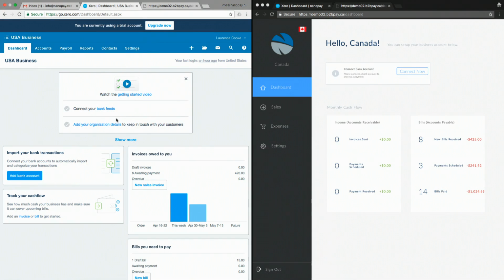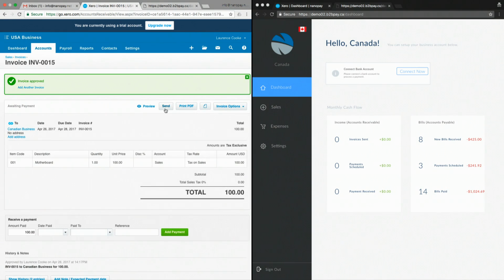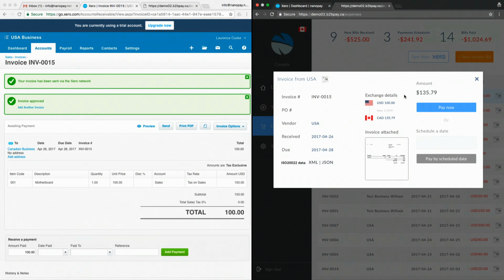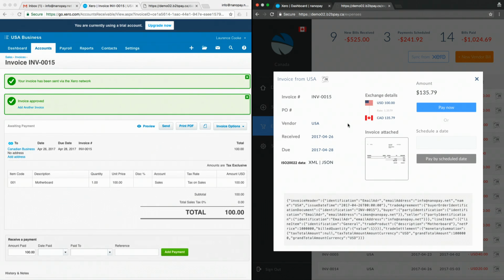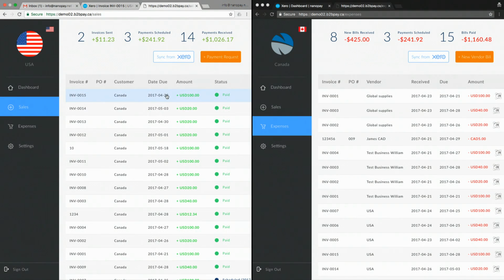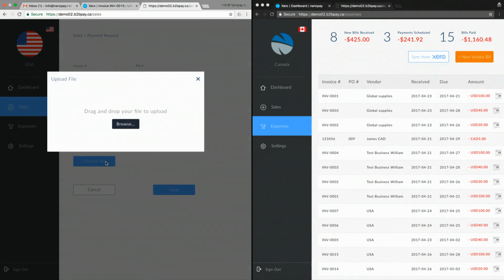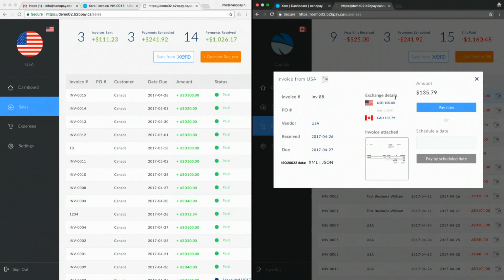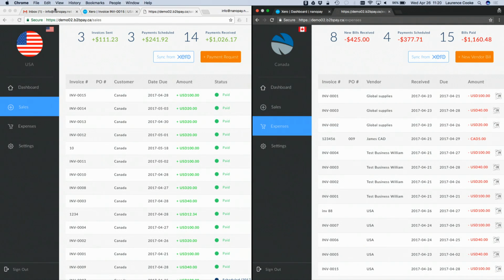FinovateSpring 2017 / nanopay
demoed at FinovateSpring in 2017.